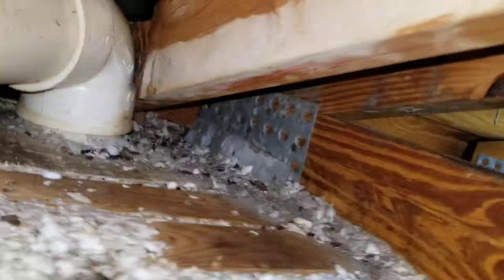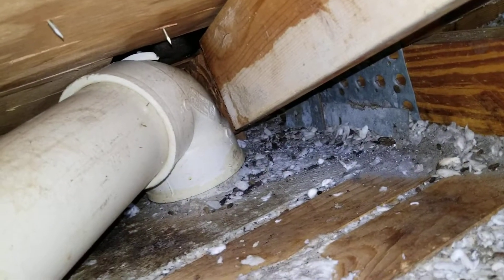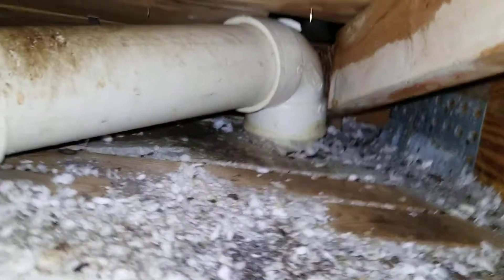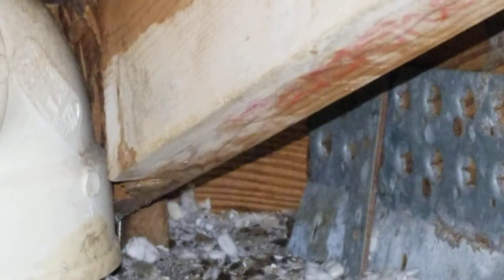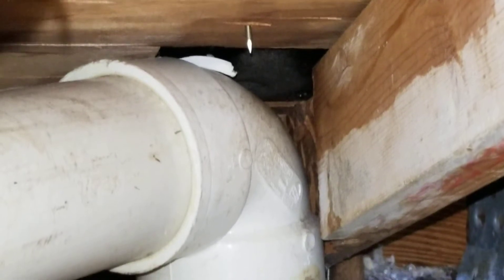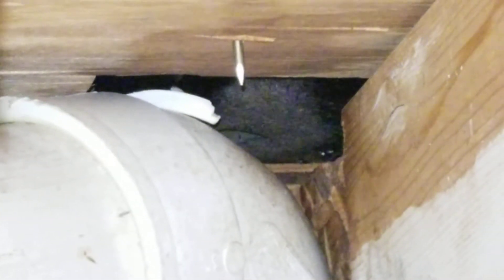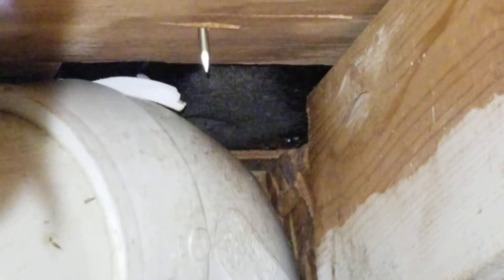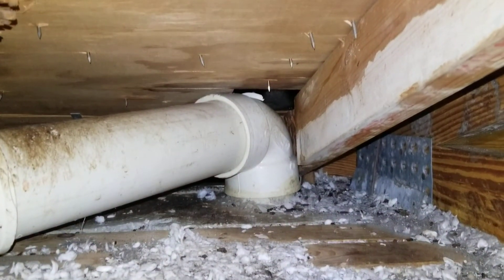Rats Entering Attic through Improperly installed Sewer vent Pipe